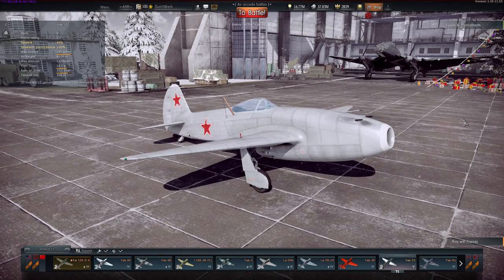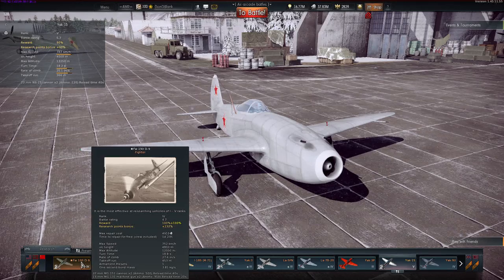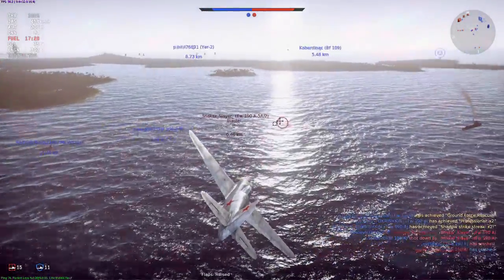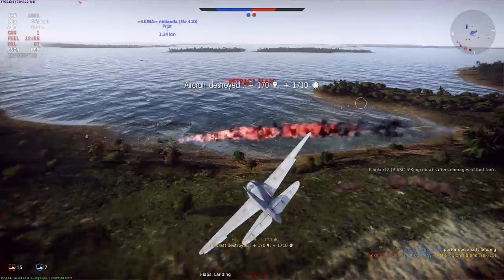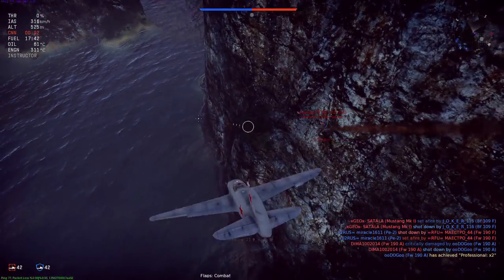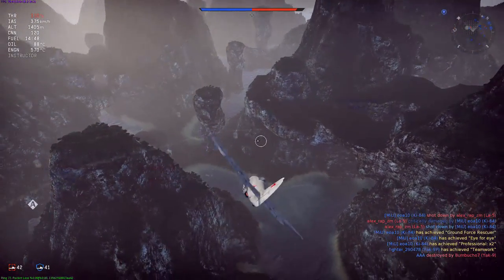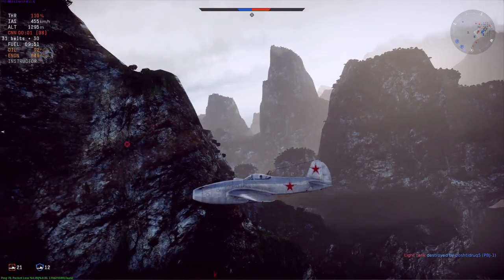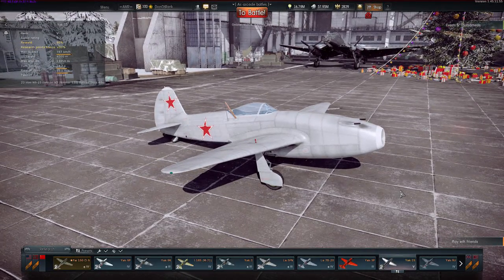War Thunder How To Play | Yak-15 | Plane Gameplay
▶ Although the Yak-15 in War Thunder jet matches will give you cancer, if you get the battle rating right it fairs darn well against prop planes. And so the Yak-15 is useful.